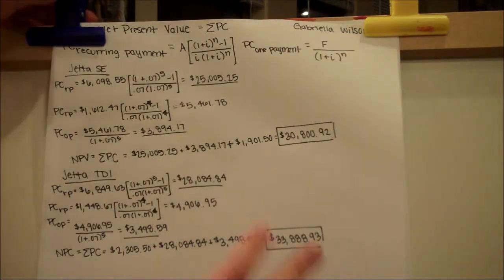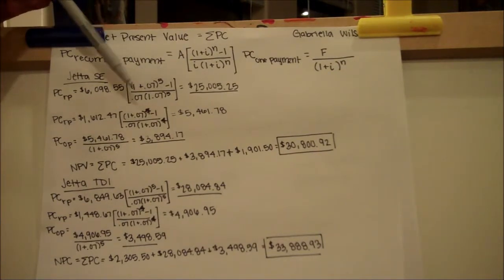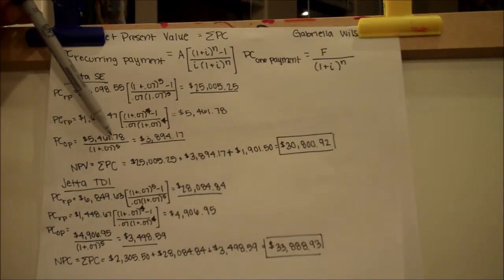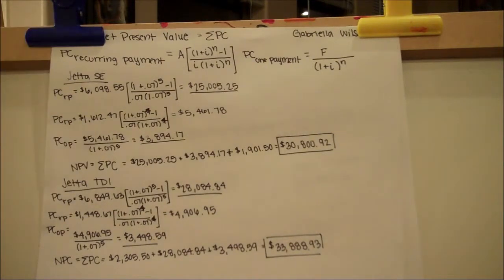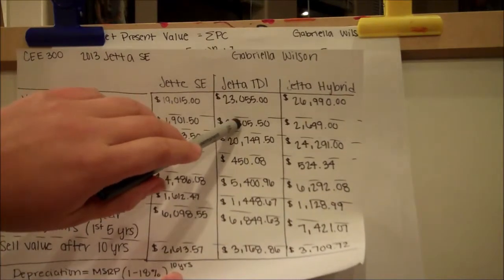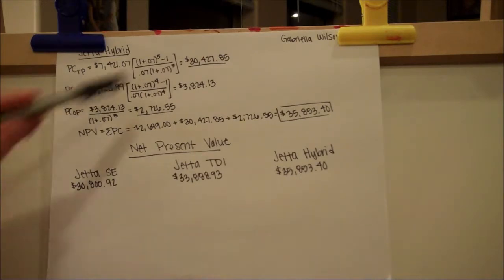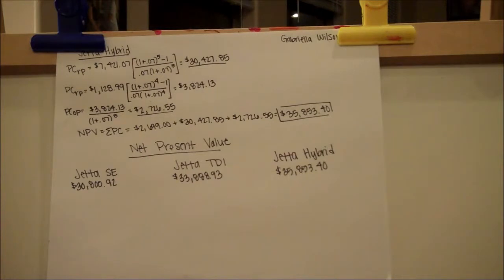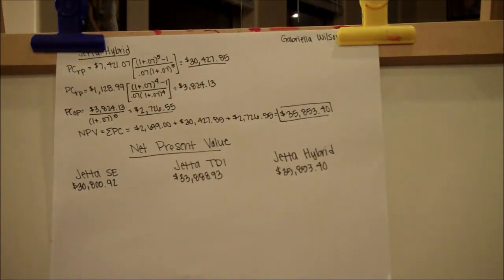Gabriella Wilson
CEE 300 Presentation part 2